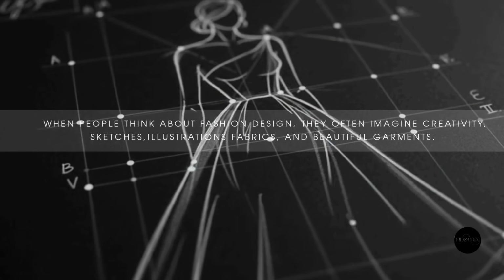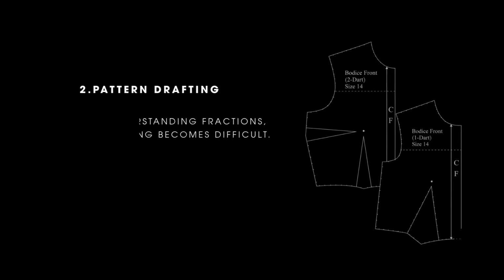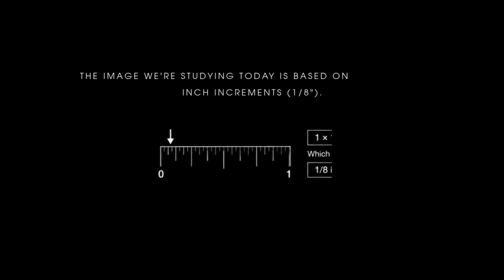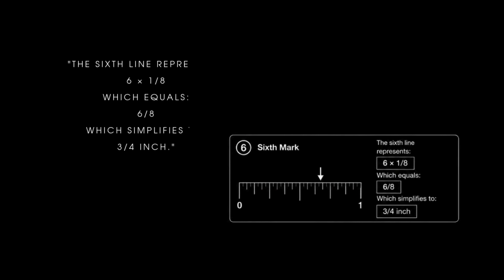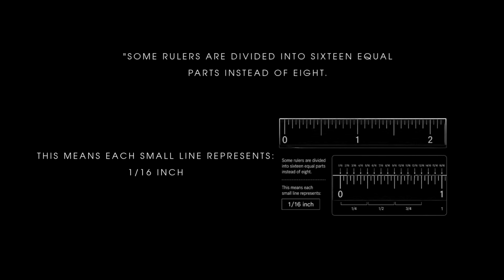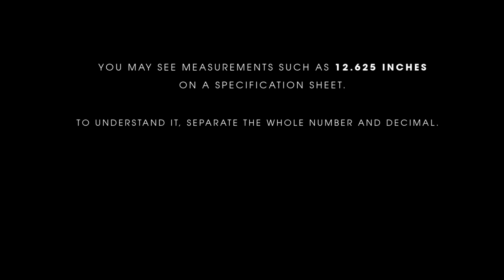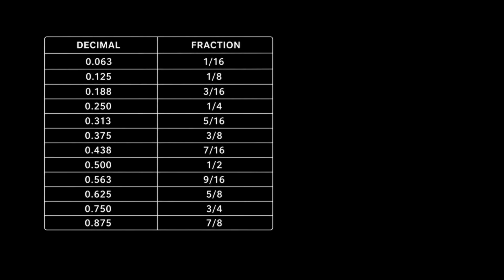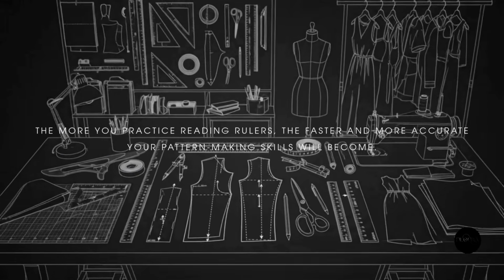MOST FASHION DESIGN STUDENTS GET THIS WRONG | HOW TO READ RULERS, FRACTIONS, FABRIC CALCULATIONS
Are you struggling with ruler measurements, fractions, pattern making, or fabric calculations? This tutorial will teach you one of the most important skills every fashion designer, pattern maker, tailor, and apparel student must master.

In this step-by-step lesson, you'll learn how to read ruler increments in inches, understand fractions and decimals, calculate fabric requirements, take accurate measurements, and avoid costly garment production errors.

🔥 What You'll Learn:
✔ How to read a ruler in inches
✔ Understanding 1/8-inch and 1/16-inch increments
✔ Common ruler fractions explained
✔ Decimal-to-fraction conversion chart
✔ Fabric consumption and yardage calculations
✔ Body measurement accuracy
✔ Pattern drafting measurements
✔ Garment specification sheets
✔ Fashion industry applications

🎯 Perfect For:
Fashion Design Students
Pattern Making Beginners
Fashion CAD Learners
Tailors & Boutique Owners
Apparel Design Students
Garment Production Professionals
Sewing Enthusiasts

💡 Accurate measurements are the foundation of great fitting garments. Master this skill and improve your pattern-making, draping, sewing, and garment construction techniques.

Which measurement topic would you like to learn next—Body Measurements, Pattern Drafting, Draping, or Fashion CAD?